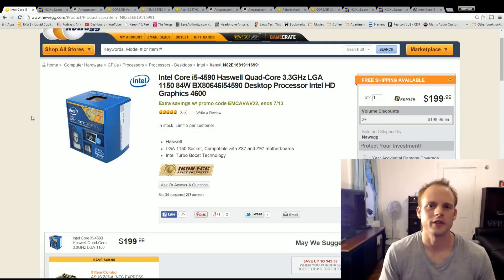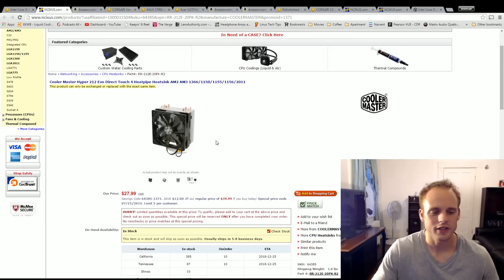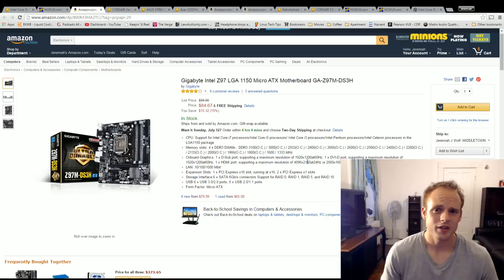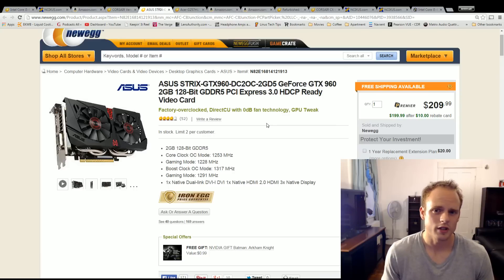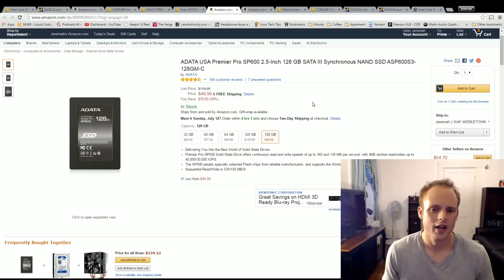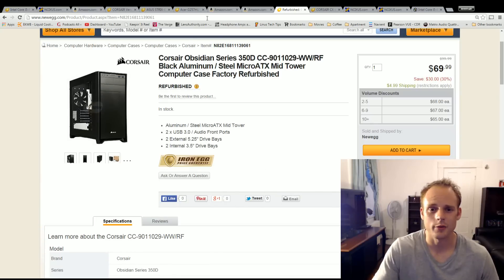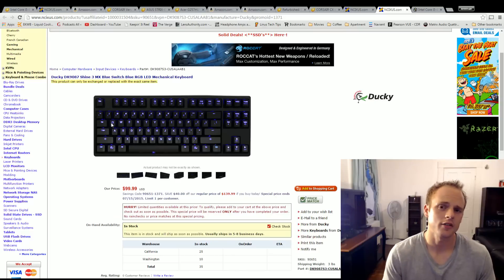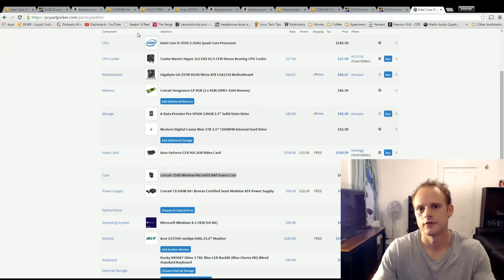Build the Best $1200 Gaming PC - Including Monitor Keyboard & OS - July 2015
mATX systems are great as they can be moved around easily based on your needs. With $1200 being a budget this system includes nearly everything you need (minus mouse).